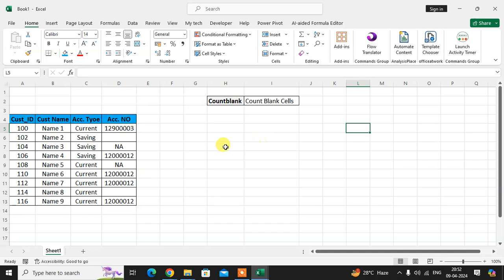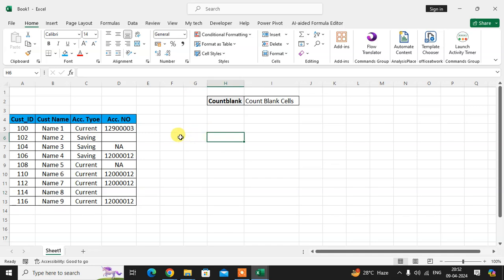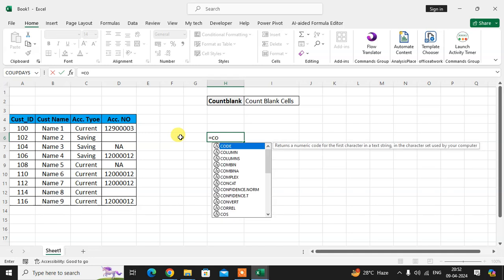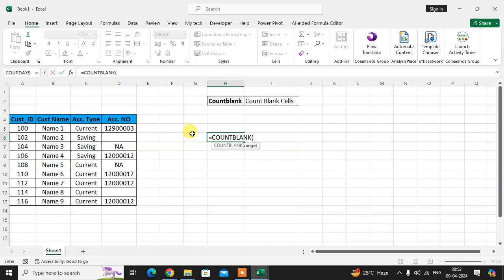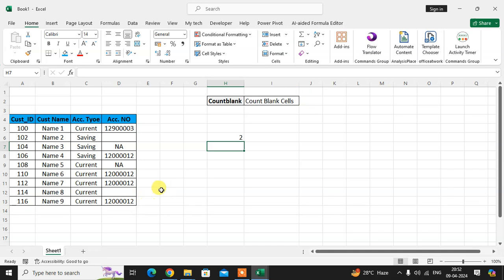How To Use Countblank Function In Excel Sheet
In this video, we will explore how to effectively use the COUNTBLANK function in Excel. You’ll learn how to identify and count blank cells within your data set, specifically focusing on the Account Number column, where we’ll demonstrate counting the two blank cells present.

Follow along as we break down the process step by step, ensuring you understand how to apply the COUNTBLANK function to streamline your data analysis.